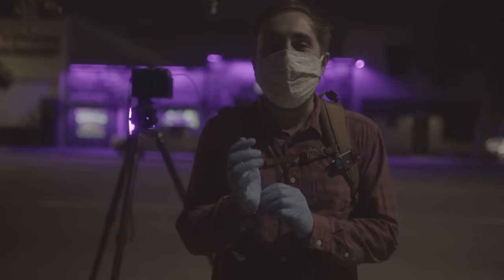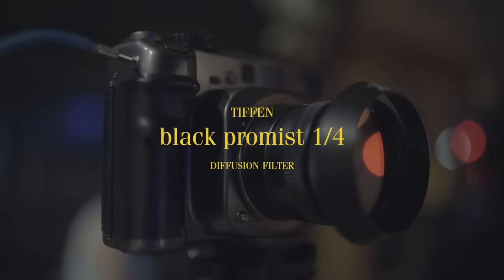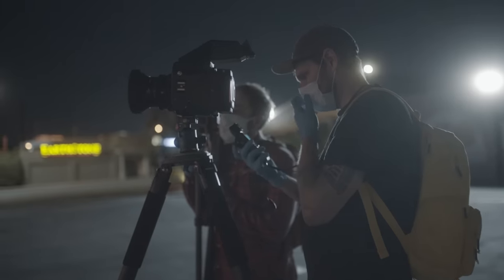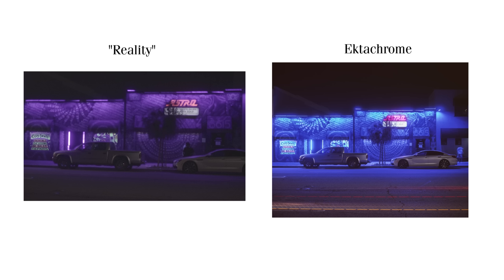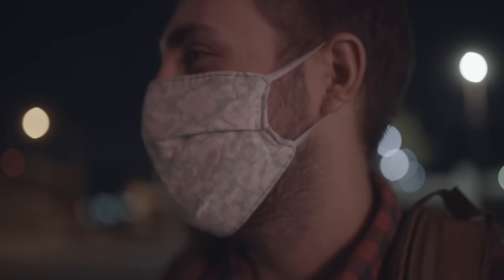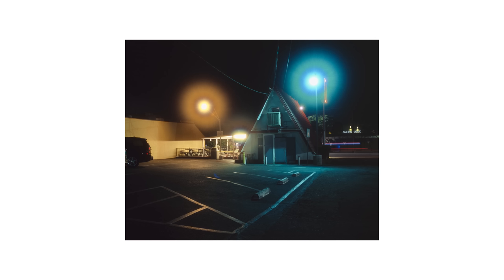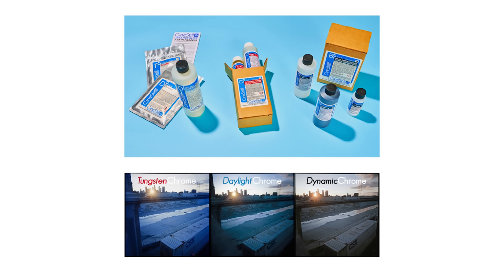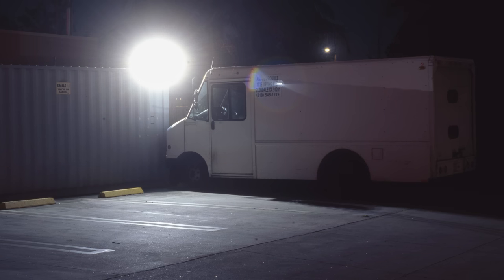Shooting Ektachrome E100 at Night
Jason shoots the chromiest of chromes. Ektachrome. At Night.

Cameras in video:
Mamiya 7
Mamiya RZ67

Video recorded on Sony a7rii.

Instayams: @50_shades_of_jason